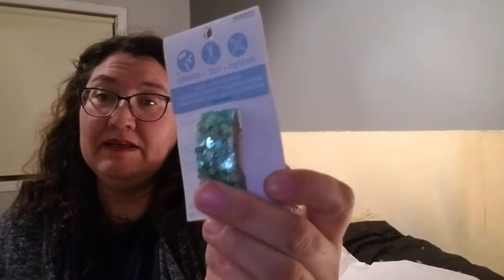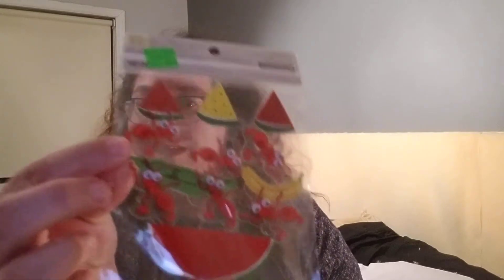🛍🛍Mega Scrapbook Haul - Value Village 🛍🛍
I went to Value Village, could not believe what I found. valuevillage thriftstore scrapbook